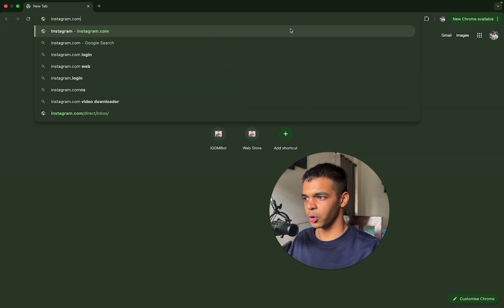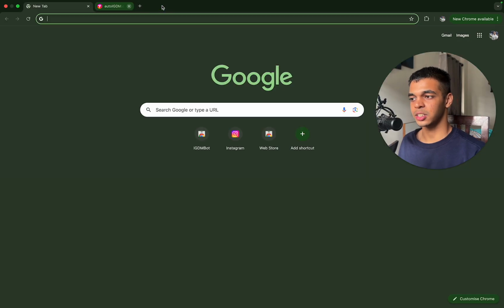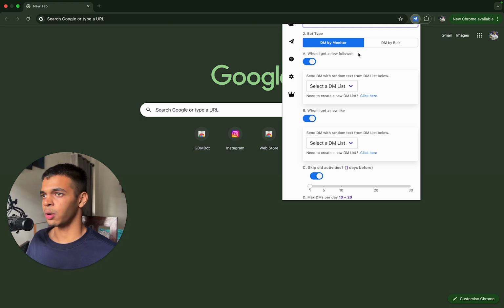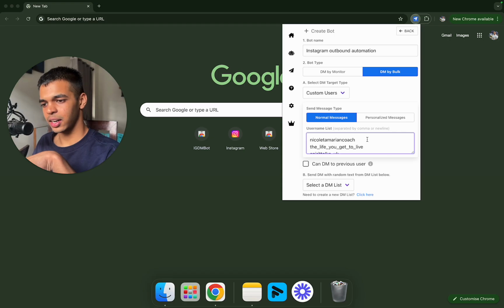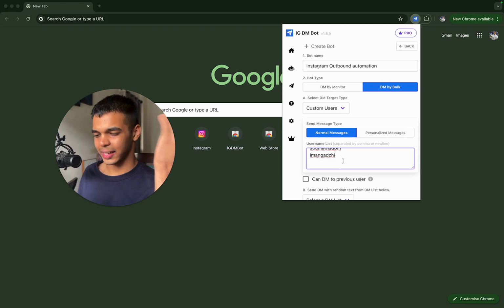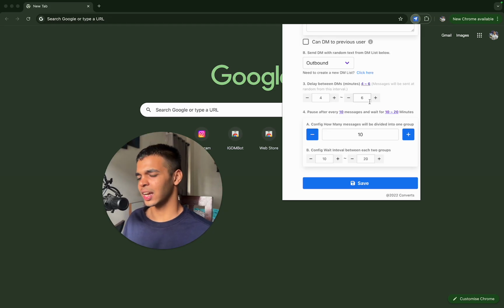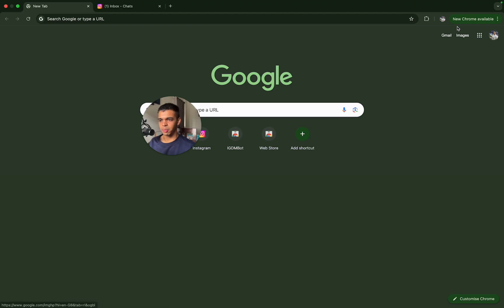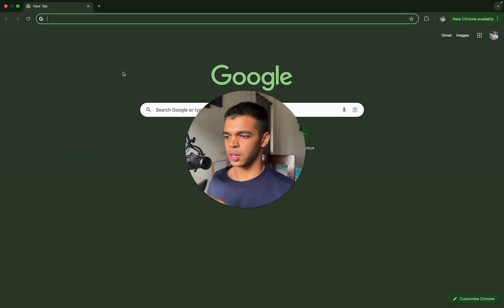How To Send Instagram DMs on Autopilot